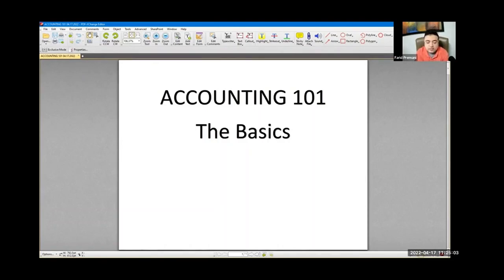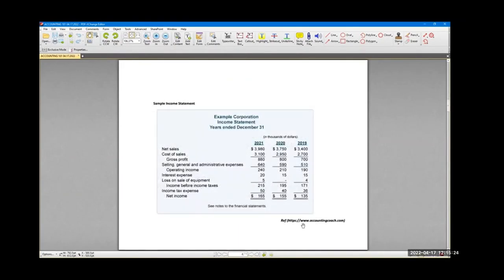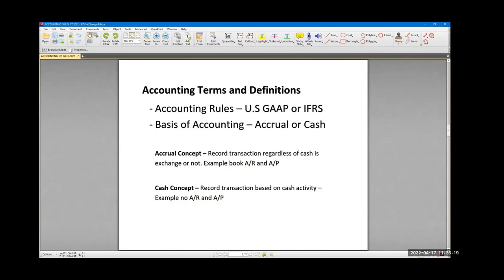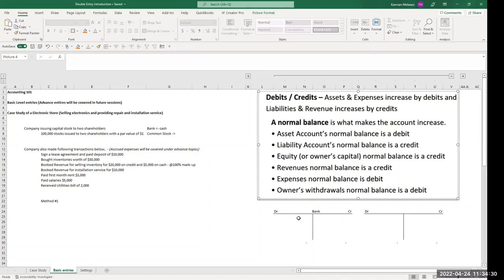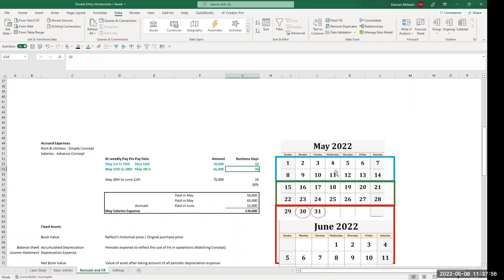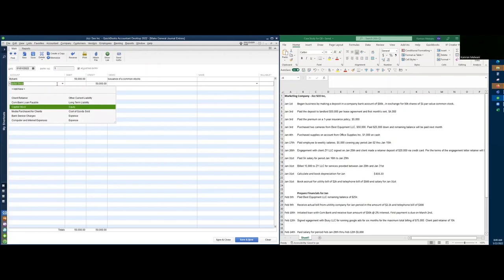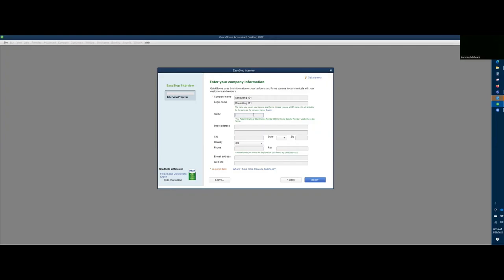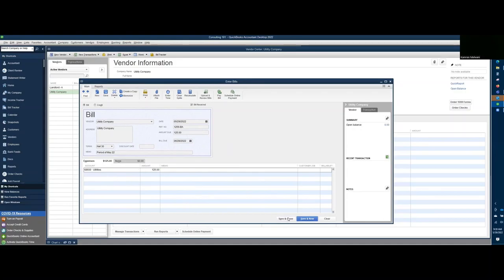Summary Segment Of - Book Keeping & Quick Books